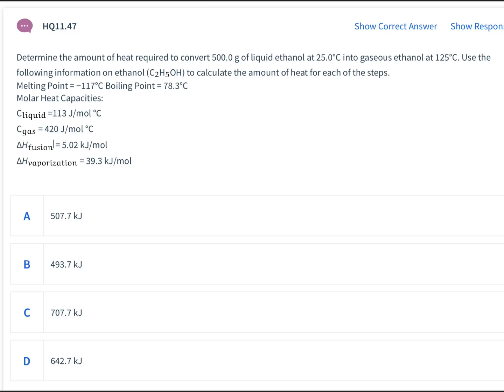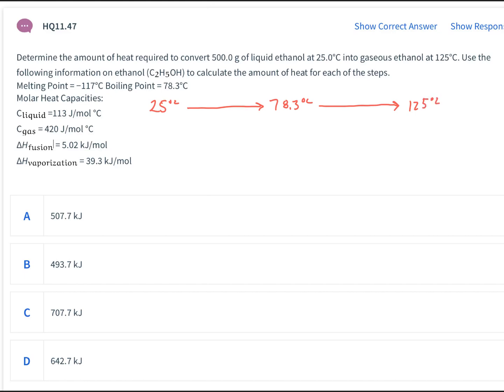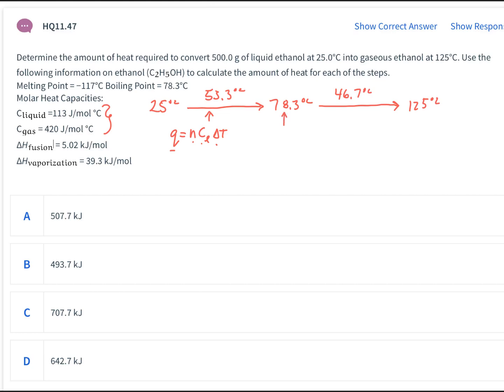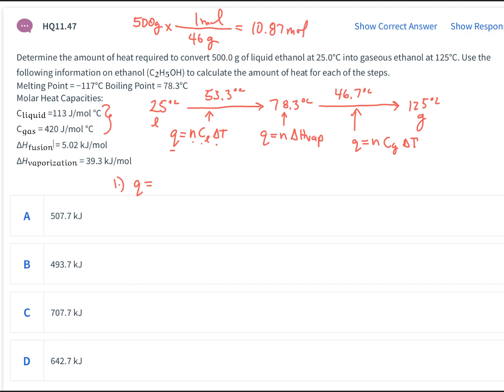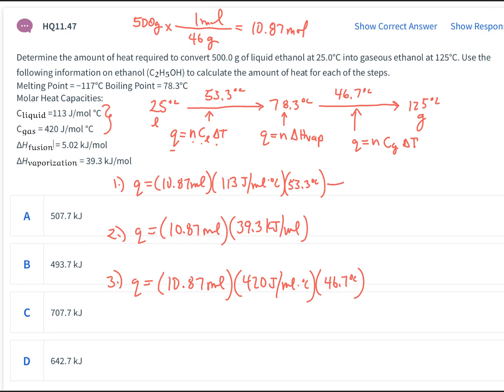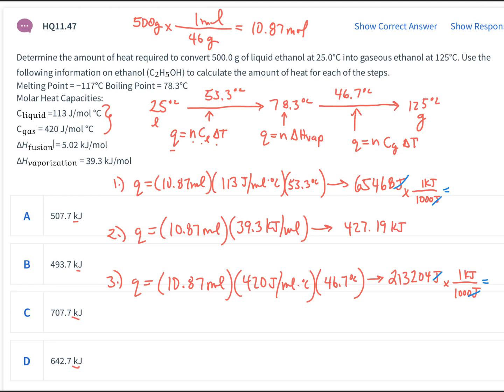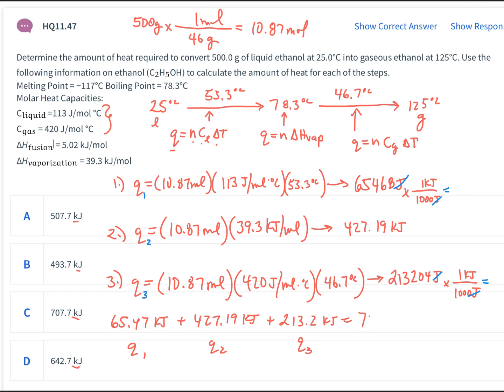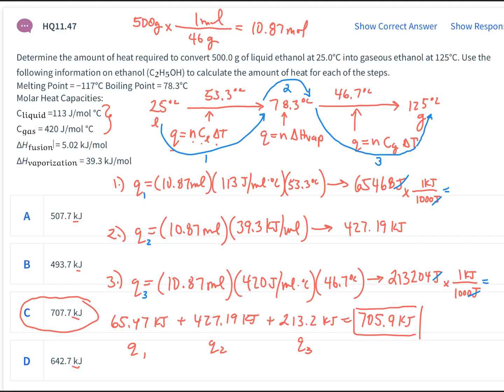CHE-116-HQ.11.47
Determining the total energy required to heat a liquid, progress through a phase change, and heater gas.